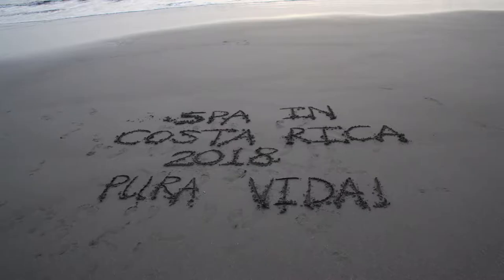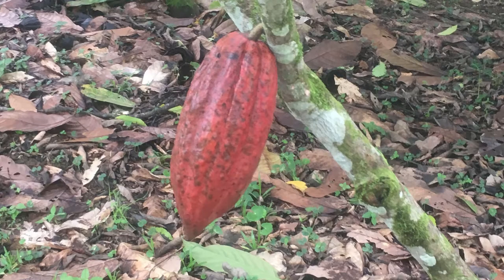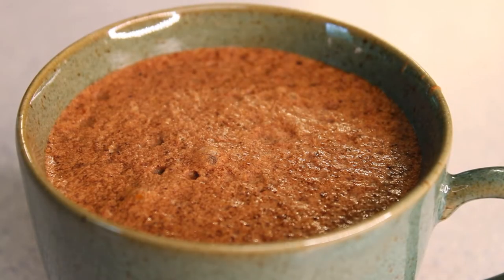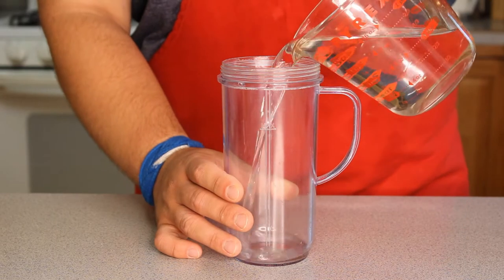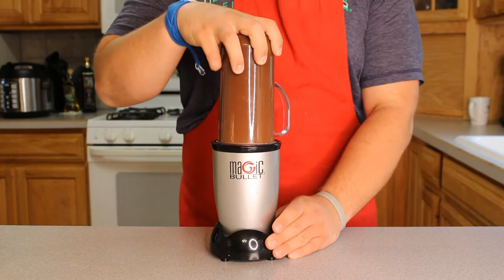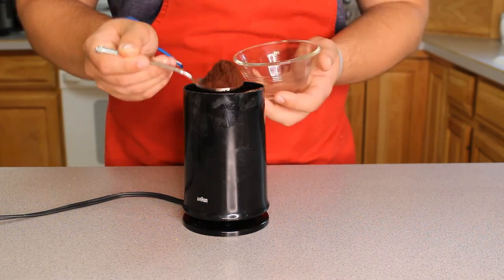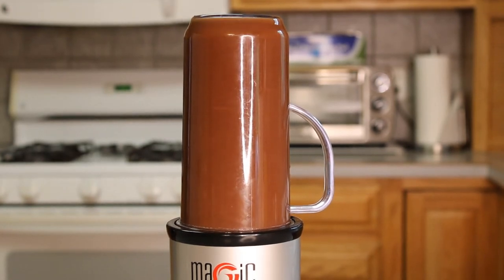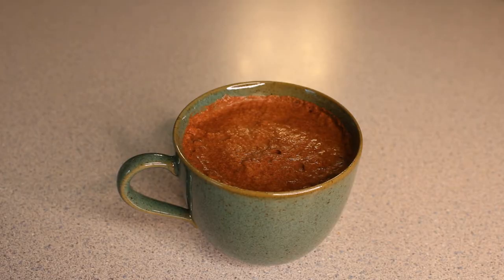How to Make Xocolatl (Ancient Aztec Cocoa Drink)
Hey Everyone,

Today I'm showing you how to make Xocolatl. I first learned about this drink when I was in Costa Rica staying at an organic chocolate farm. It is a very unique drink and is somewhat similar to hot cocoa although it can be enjoyed hot or cold.

Ingredients:

1 1/2 cups water
4 tbs cocoa nibs (cocoa powder)
2 tbs sugar
1 tsp pepper flakes (or jalapeno)

Note: In the title card of the video, I misspelled the name of the dish and I unfortunately cannot change it. The correct spelling is xocolatl, not xocoatl. I already fixed the name of the dish in the title of the video and the thumbnail. Thank you for understanding.